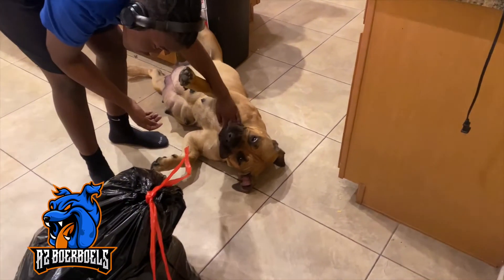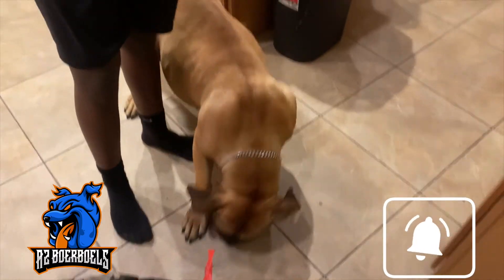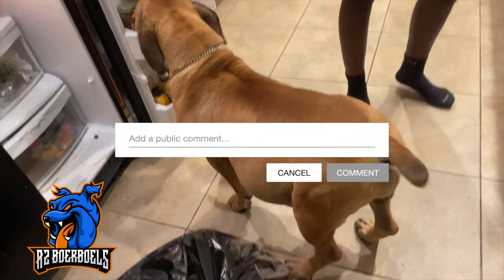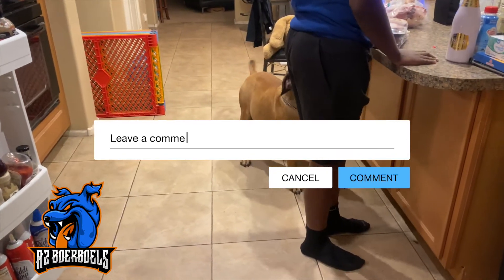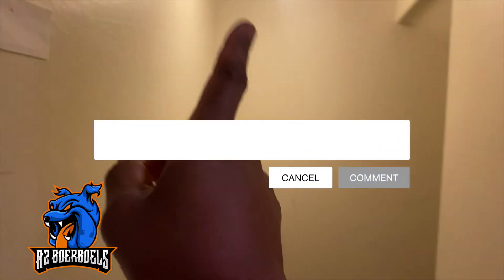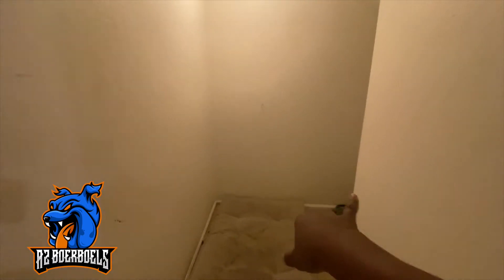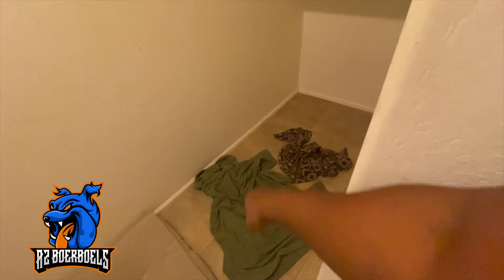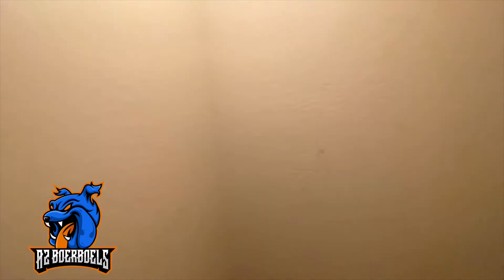BoerBoels Puppies | Mom Nesting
Looking for South African Boerboel puppies, look no further. Each Boerboel puppy from my litter comes with a free training kit so that you will be know what to do once you start teaching your Boerboel commands!

In this video you will see Exotic Bingo Delivering her puppies and nursing. She is currently about to deliver her second litter any day now!